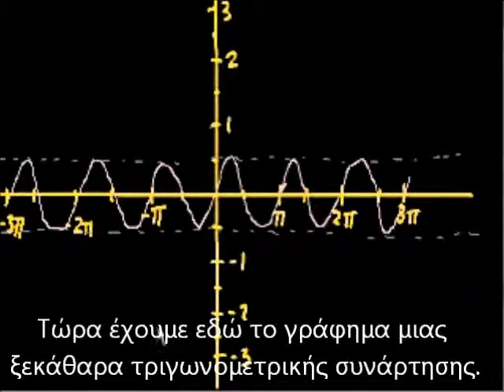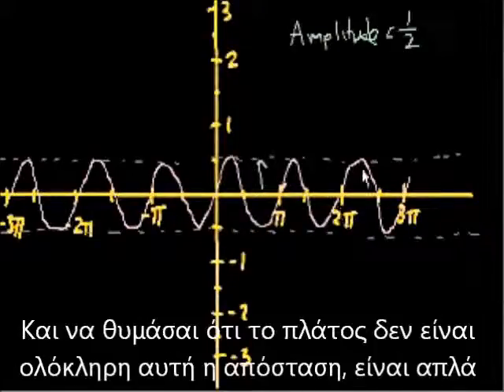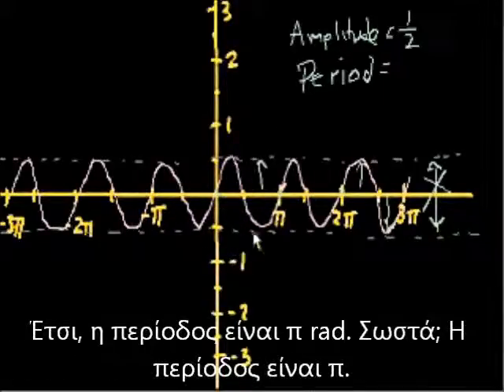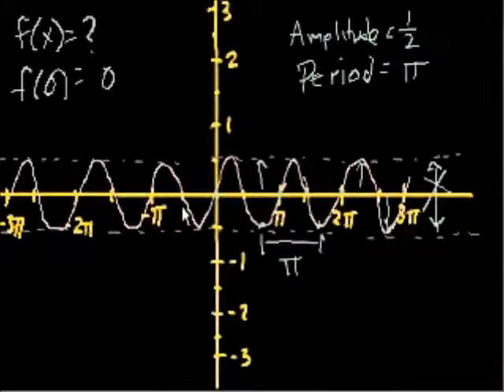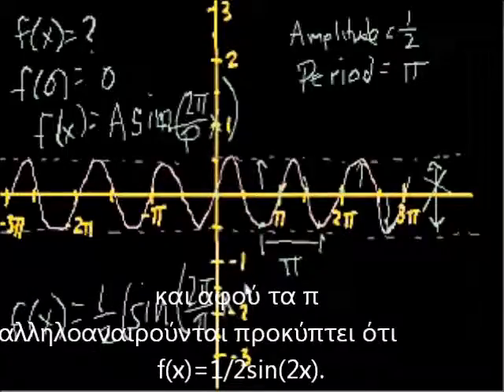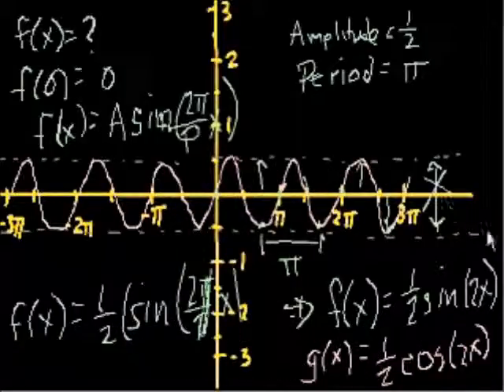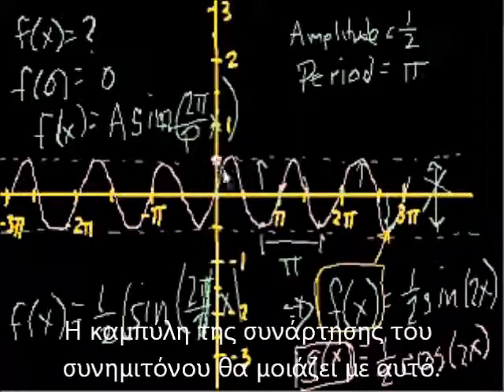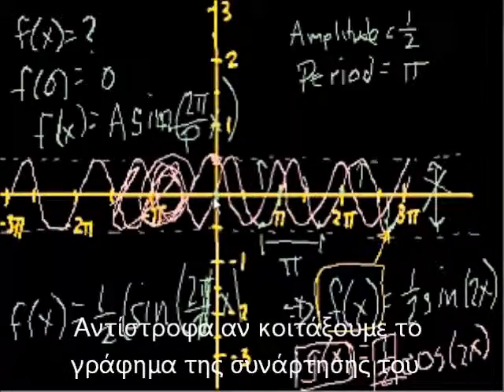γράφημα με υπότιτλους τελικό.wmv